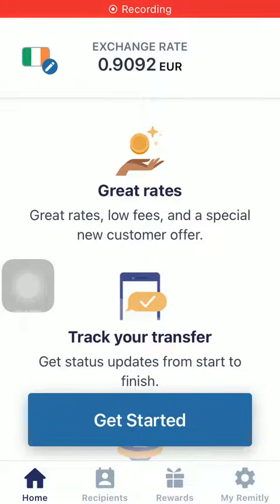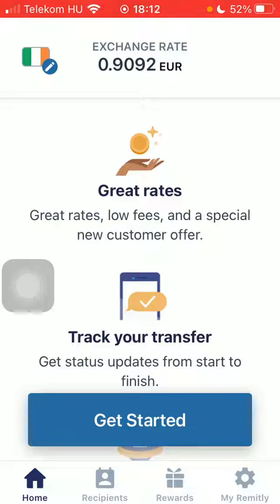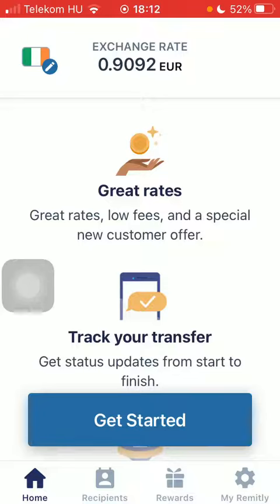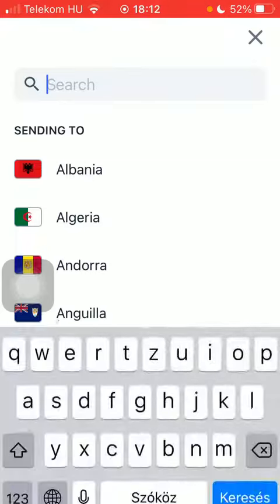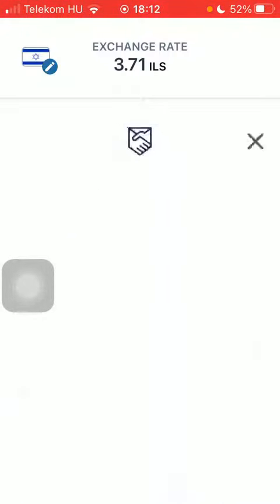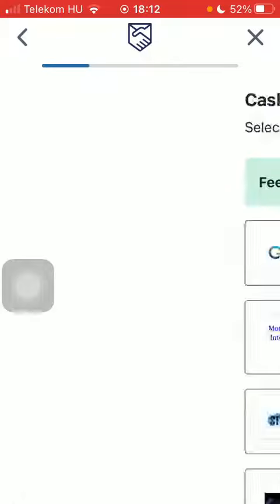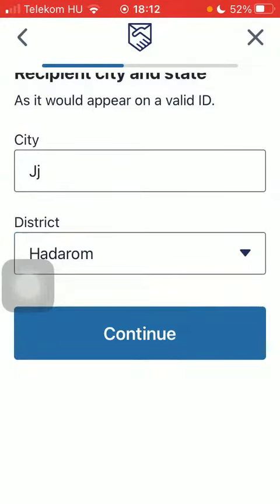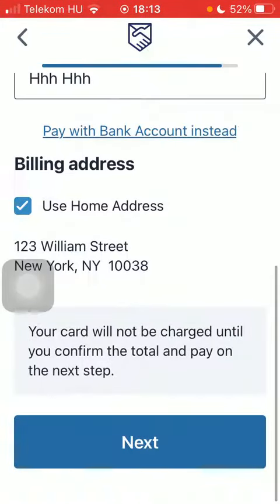How to send money from the United States to Israel on Remitly?